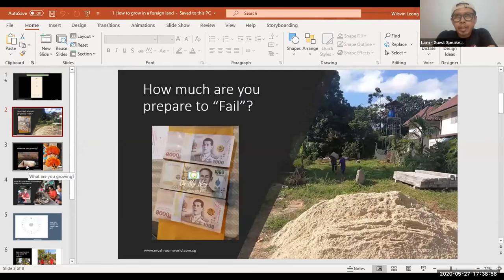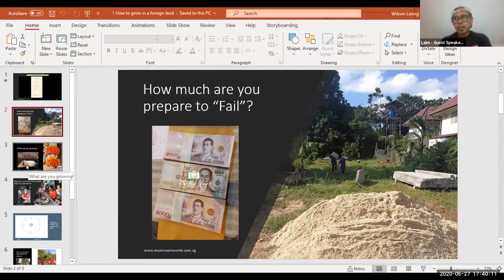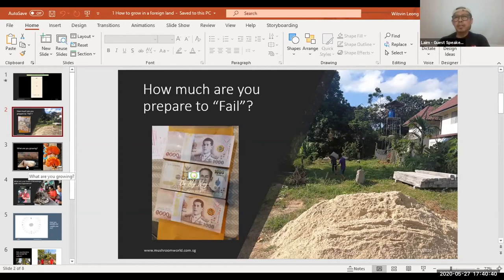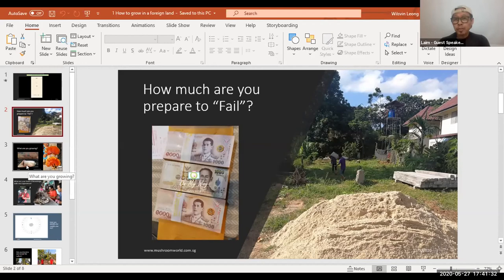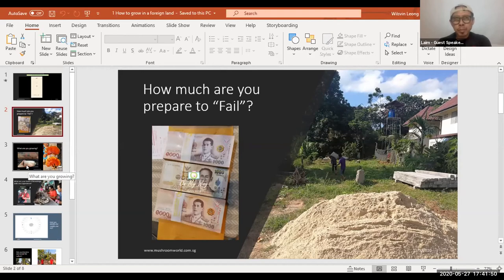How to 'grow' in a foreign land (Part 1 of 5)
CollectiveWednesday ~ How to 'grow' in a foreign land (Part 1 of 5)

Liam would like to share his personal experience of going to a foreign land to start a food growing project. Broad questions that he would like to cover:

How much are you prepared to "fail"?
What are you growing?
What is the level of your skills, knowledge & experience?
What is the country & city?
Are you able to immerse and accept their culture?
Who are your supporters and team members?
Just do it and it shall be done!